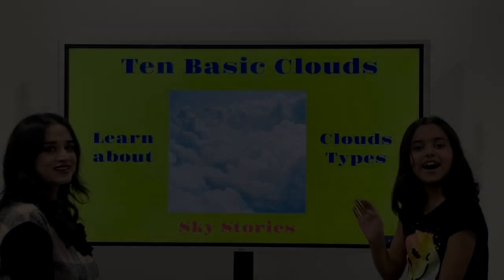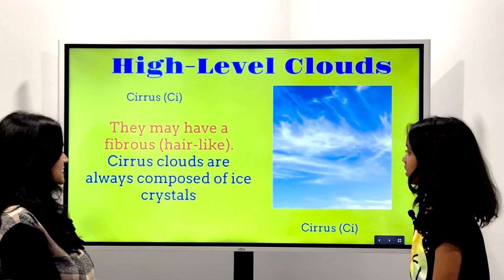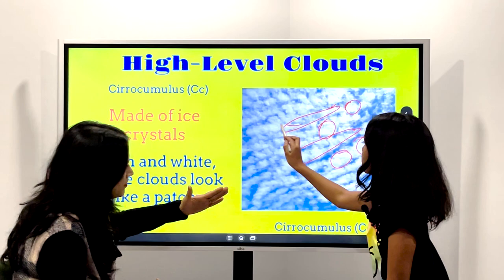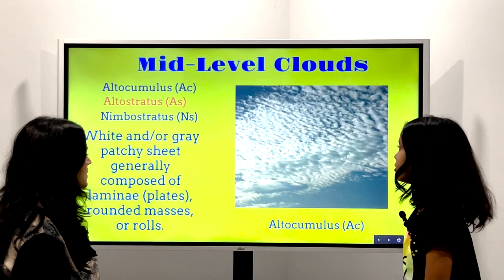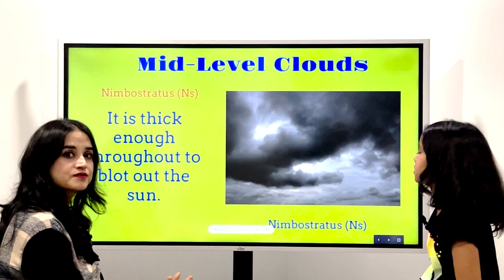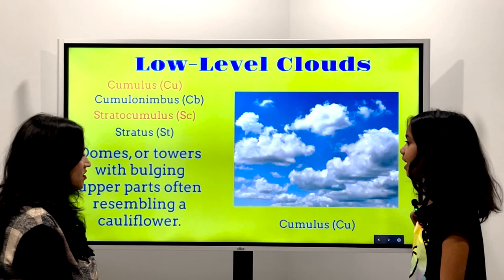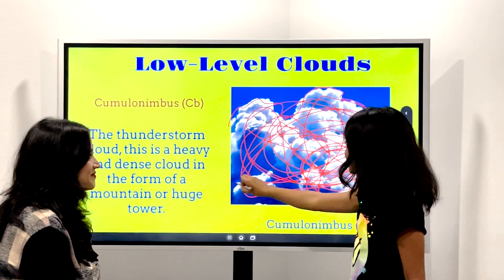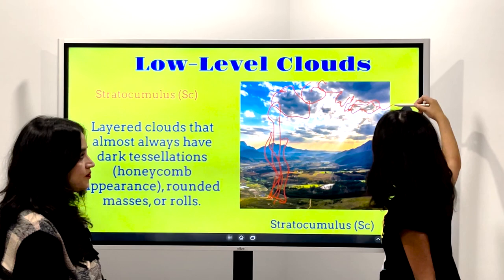Different Types of Clouds for Kids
Welcome to this captivating video where we journey into the skies to uncover the mysteries of clouds, perfectly crafted for curious young minds in kindergarten through grade 3. Join us as we navigate through five enthralling segments, each designed to enlighten your child about the different types of clouds in a fun and educational manner.

➤ First, we'll introduce the basic cloud types, categorized by their height in the sky. We'll explore high-level clouds like Cirrus, Cirrocumulus, and Cirrostratus, each unique in its formation and appearance. Just as clouds transform the sky, this segment will transform your child's understanding of the atmosphere.

➤ High-Level Clouds: Discover the ethereal beauty of Cirrus, Cirrocumulus, and Cirrostratus clouds. From the delicate, hair-like wisps of Cirrus to the extensive sheet of Cirrostratus covering the sky, we’ll explore these high-altitude clouds through captivating visuals and animations, making these lofty concepts accessible to young learners.

➤ Mid-Level Clouds: Dive into the world of Altocumulus, Altostratus, and Nimbostratus clouds. These clouds, often appearing as white or gray patchy sheets, have unique features like laminae and can sometimes cover the sun entirely. Through interactive demonstrations, kids will grasp these fascinating mid-sky wonders.

➤ Low-Level Clouds: Explore the diverse range of low-level clouds such as Cumulus, Cumulonimbus, Stratocumulus, and Stratus. We’ll examine their distinct shapes and characteristics, from the cauliflower-like Cumulus to the dense, mountainous Cumulonimbus, bringing the lower sky to life for your child.

➤ Sky Stories: Each type of cloud tells a unique story about the weather and our environment. We'll share these sky stories, connecting the dots between cloud types and weather patterns, making meteorology engaging and relatable for young minds.

➤ Understanding Cloud Formation: Learn about the science behind cloud formation. Discover how water vapor turns into the clouds we see in the sky, and how different weather conditions influence cloud types. This segment makes complex scientific concepts understandable and fascinating for children.

➤ Who is this video for?:
→ Inquisitive kids in kindergarten exploring the wonders above, starting their journey in understanding the sky and its ever-changing canvas.
→ Grade 1 students who are interested in the sky's changing patterns, ready to learn about the fluffy, white wonders that float above us.
→ Grade 2 students fascinated by weather and the natural sciences, eager to uncover the secrets behind each cloud formation.
→ Grade 3 students who are beginning to connect cloud types with weather patterns, delving deeper into the basics of meteorology.
→ Grade 4 students looking to explore the intricate details of cloud types, such as the differences between Stratocumulus and Cumulonimbus, and what these clouds tell us about upcoming weather.
→ Grade 5 students ready to delve into more complex meteorological concepts, understanding how clouds form in different atmospheric conditions and their role in the earth's weather system.
→ Grade 6 students eager to learn advanced topics in meteorology and the environment, such as the role of clouds in climate and weather forecasting. These students will appreciate the in-depth explanations of cloud types and their impact on global weather patterns.